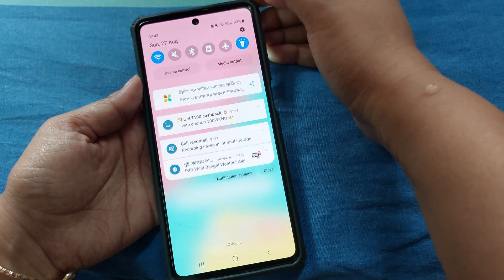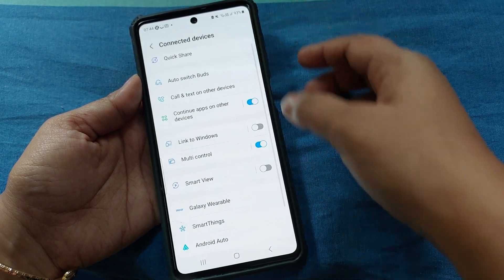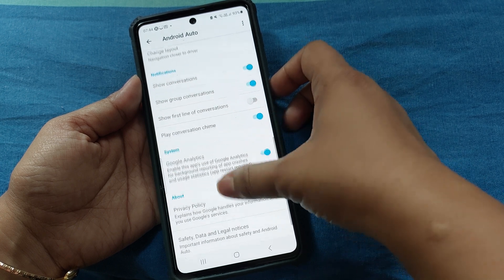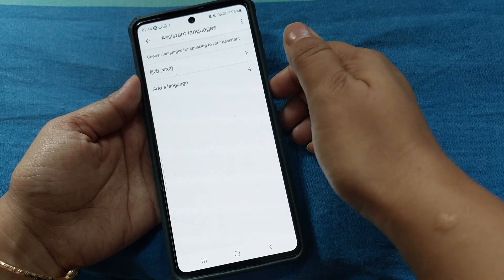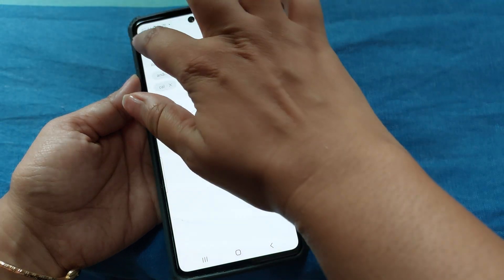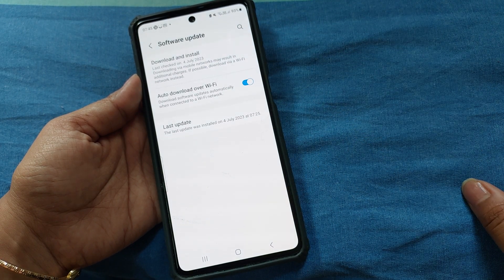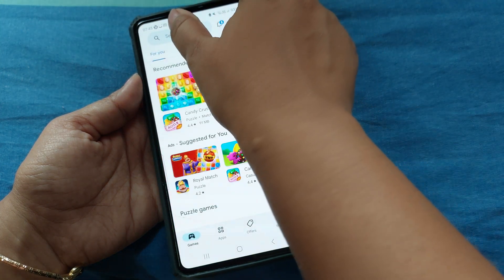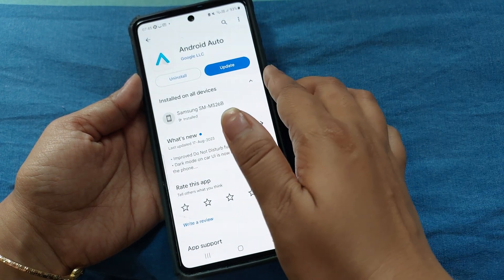How to fix android auto voice command not working